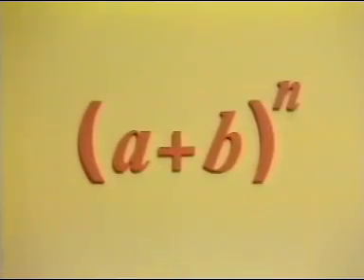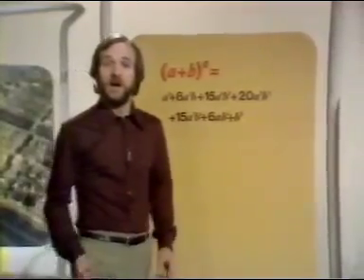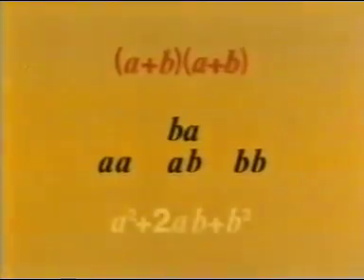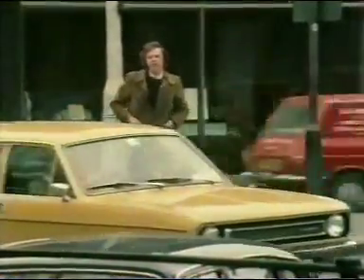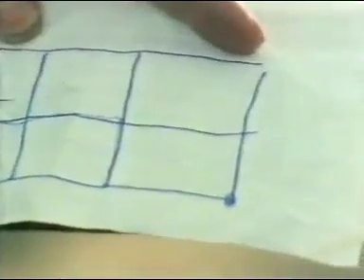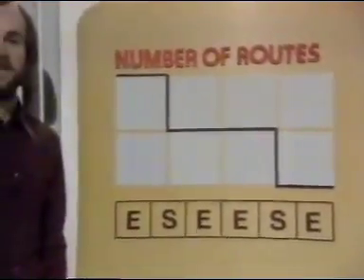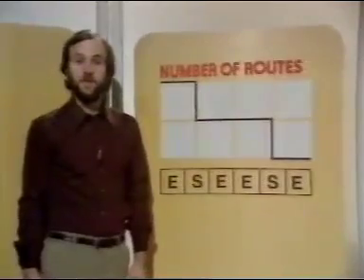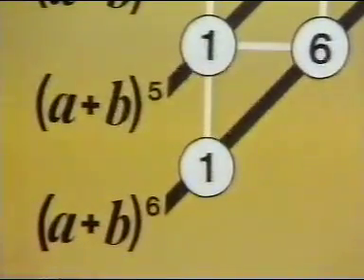OU course MS283 (Introduction to Calculus) Ep 02 of 17 i The Binomial Theorem (1978)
Open University (OU) course MS283 (Introduction to Calculus) Ep 02 of 17 i The Binomial Theorem (1978)